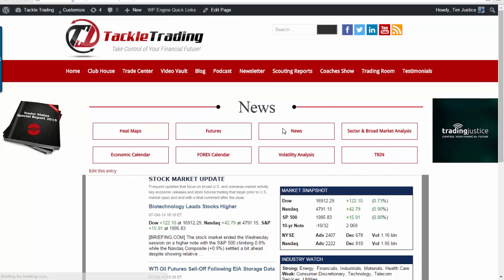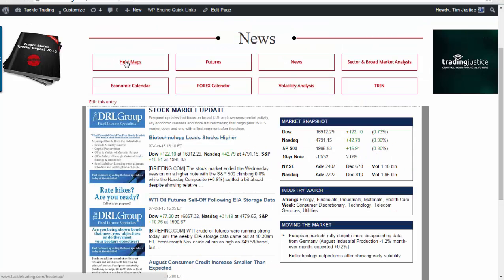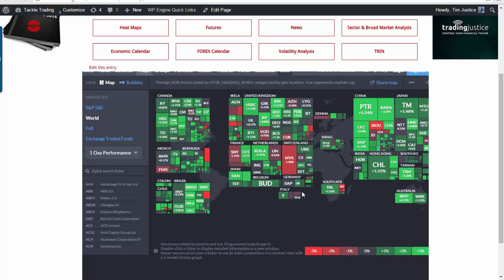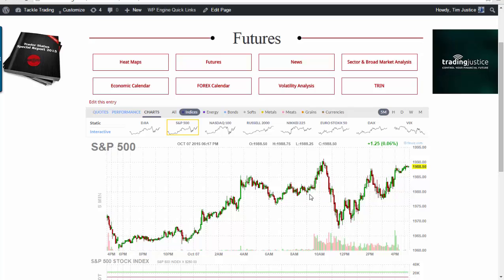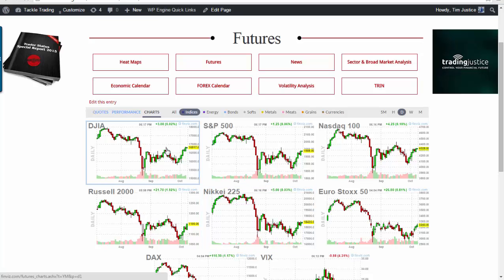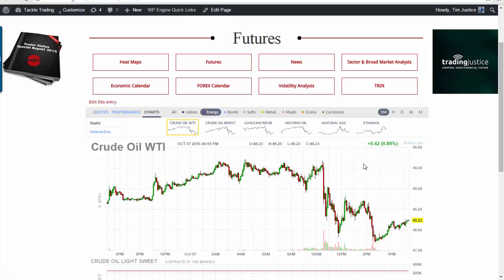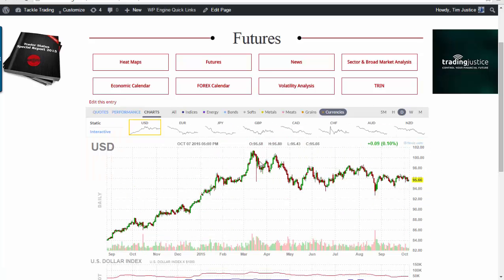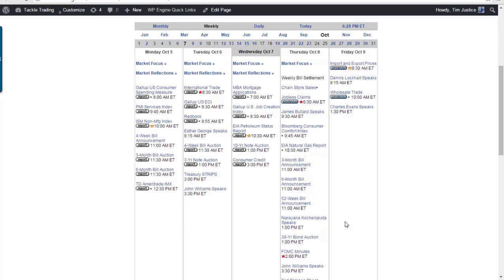Market Recap: 10.7.15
Coach T walks the team through the market for Wednesday October 7th, 2015.